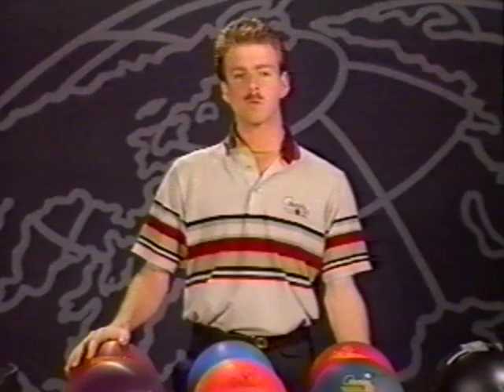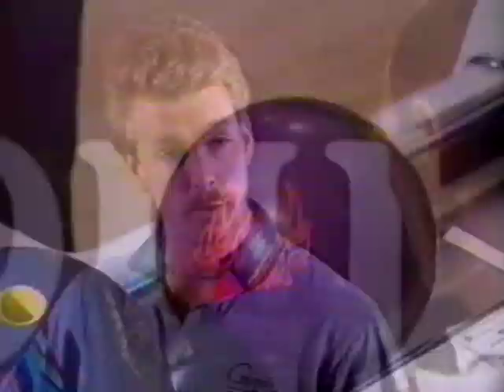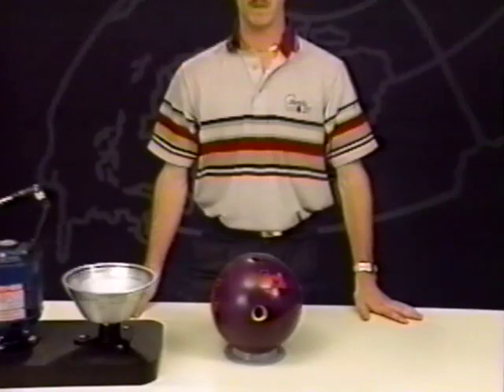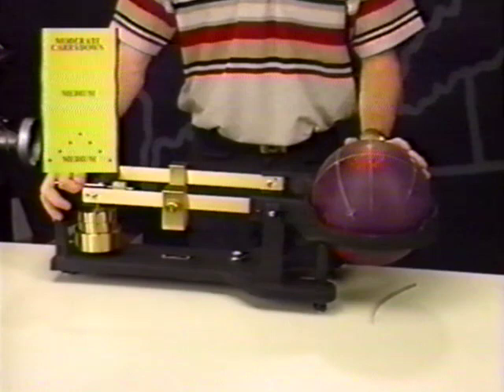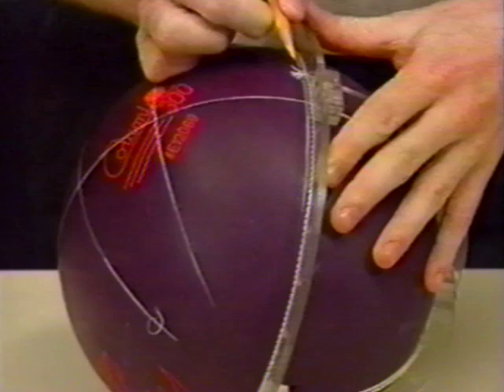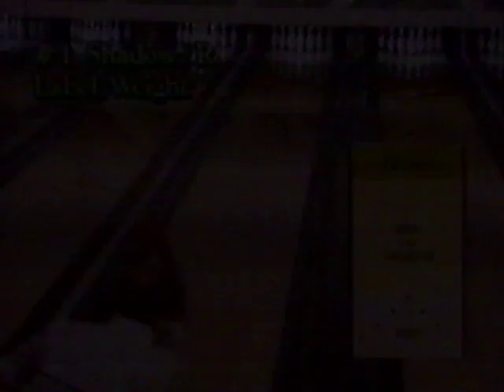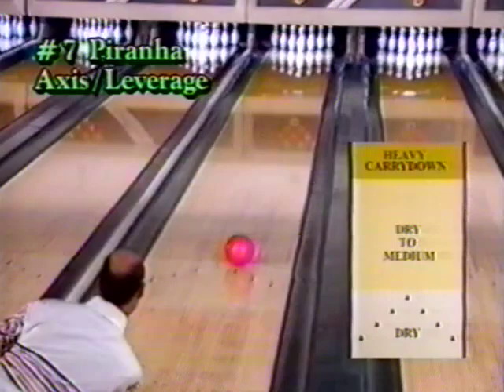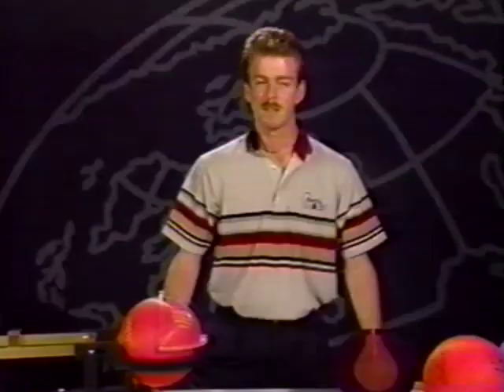Retro VHS Tape - Columbia 300 Drilling Video featuring Dave Smart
This VHS Tape was converted to digital.  The Columbia 300 Drilling techniques video featuring Dave Smart, Marshall Holman, and others talking about various out date drilling techniques that were used previously.  This video was made when Columbia 300 was located in San Antonio Texas before the company was purchased by Ebonite International.